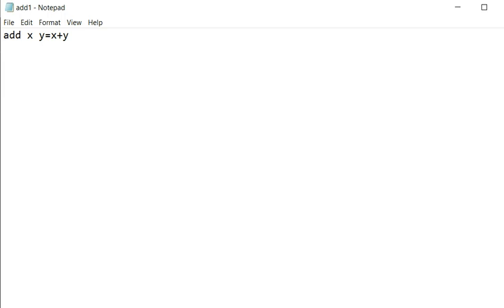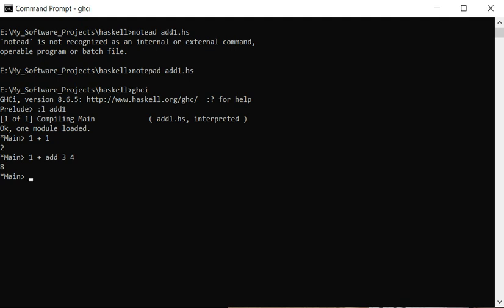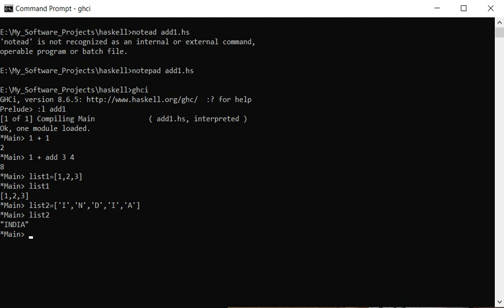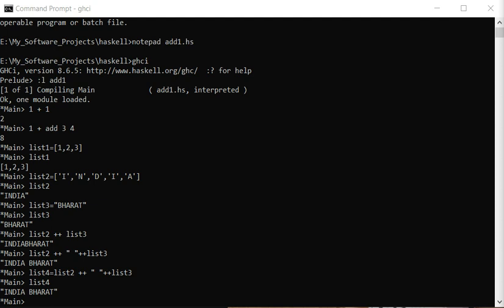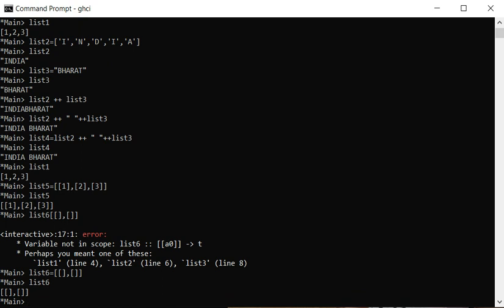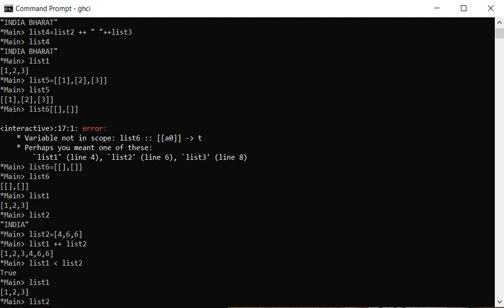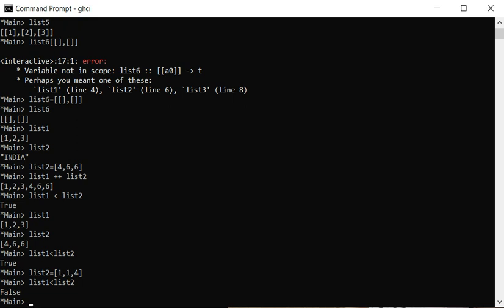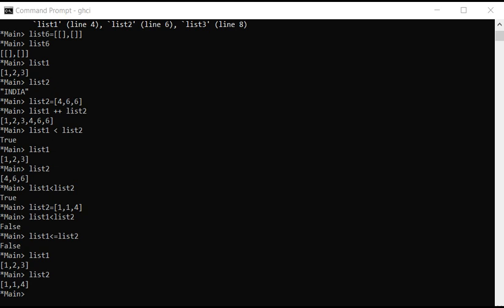Haskell List Part 1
In this video, we will introduce the list and basic operations.